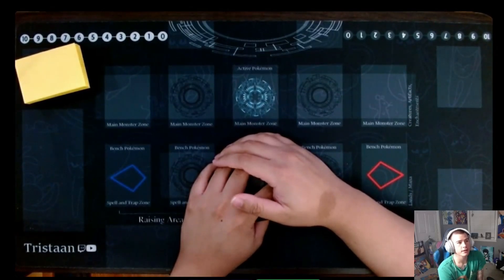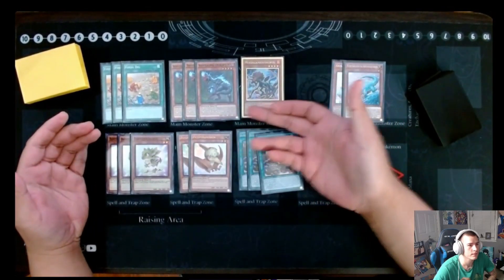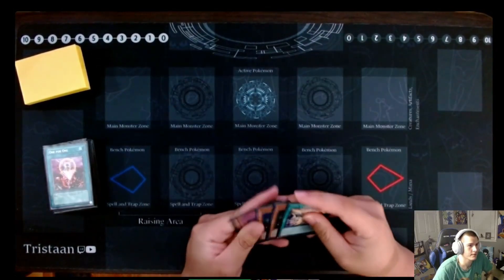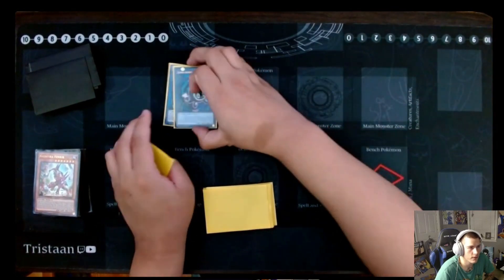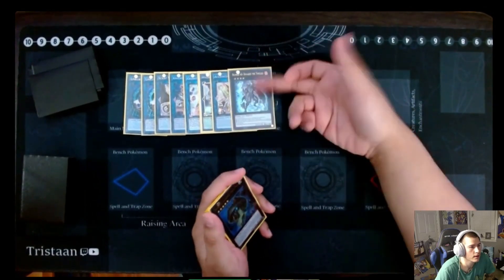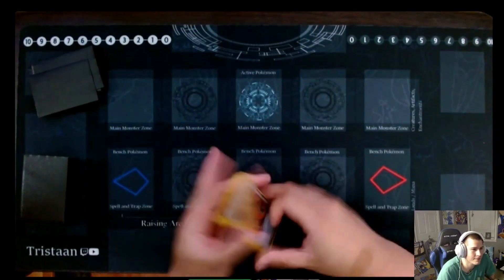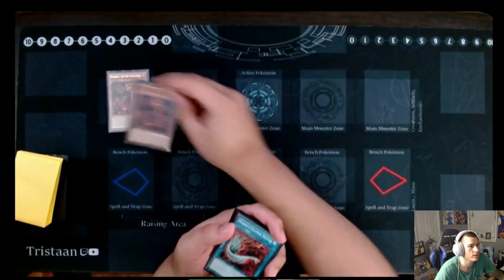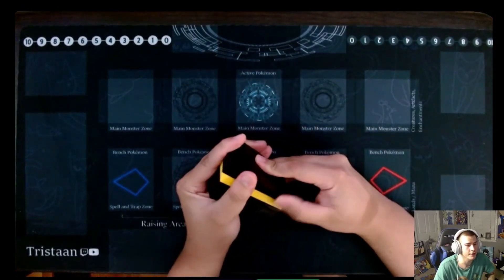12th Place Richmond VA Regional Dino FTK Deck Profile - FT Tristan Hernandez